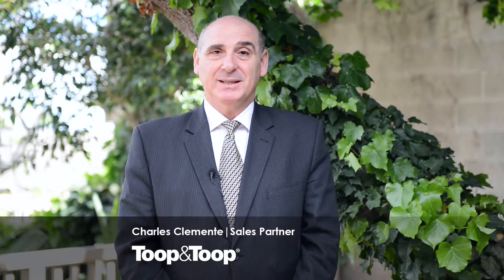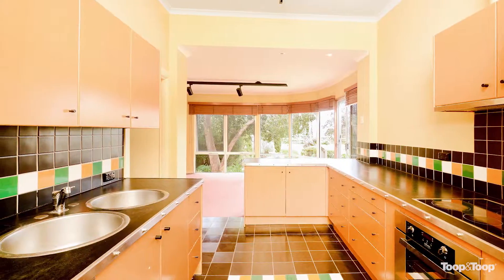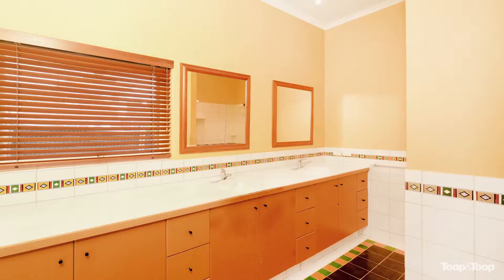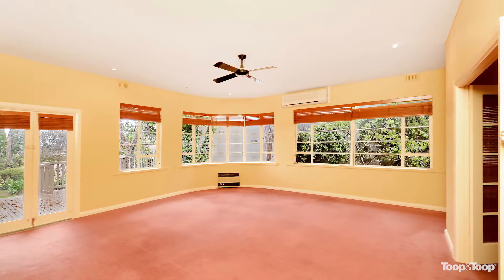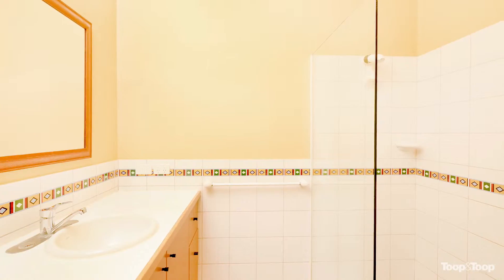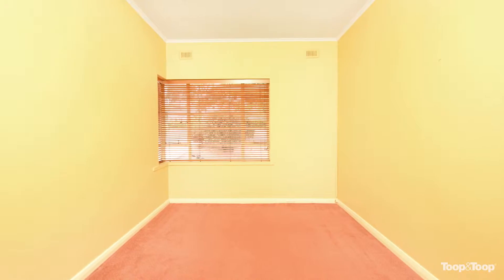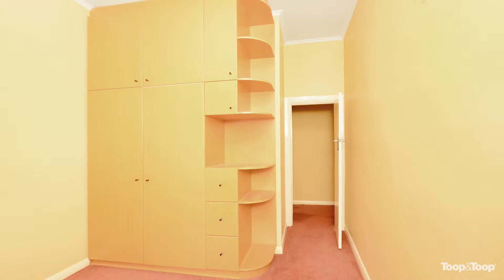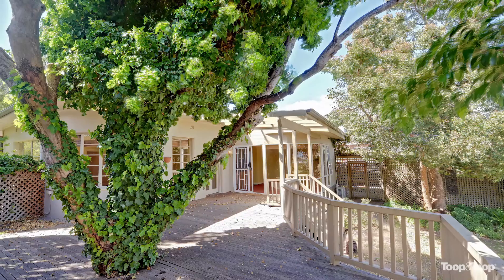9blairgowrie.toop.com.au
9 Blairgowrie Road, St Georges